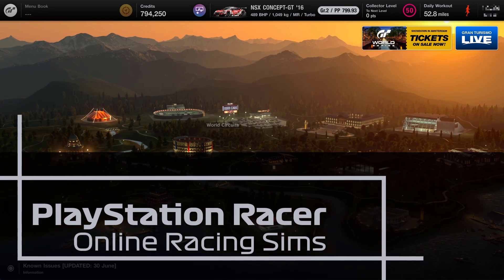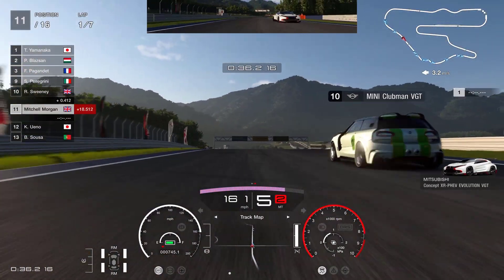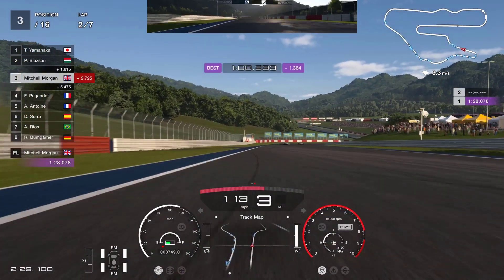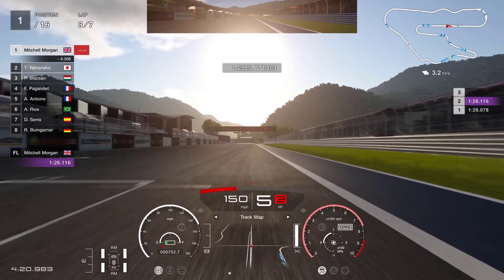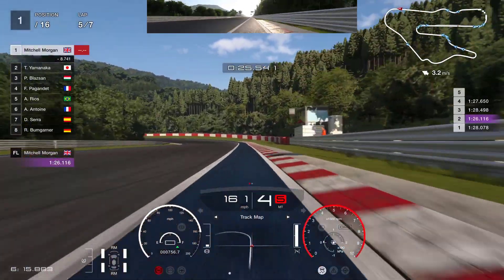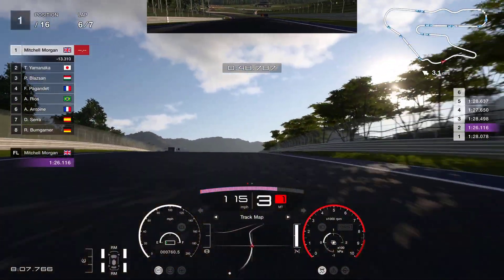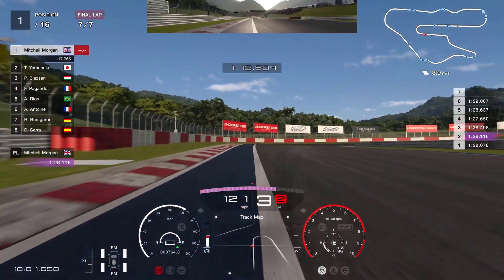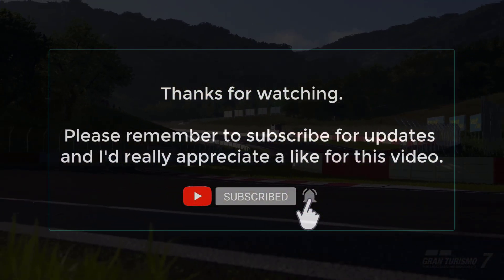Gran Turismo 7 - How To Get Gold in the Vision Gran Turismo Trophy at the Kyoto Driving Park (HARD)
Experience the epitome of technology and design in this showdown between Vision Gran Turismo cars.  Compete against 850 PP-class rival cars.

World Circuits Race: Vision Gran Turismo Trophy
Race Track: Kyoto Driving Park
AI Setting: Hard
Vehicle Used: McLaren VGT

In this video we take a look at how to very easily get the gold trophy for the Vision Gran Turismo Trophy race at the Kyoto Driving Park Yamagiwa using the McLaren VGT.  As usual we take a look at our choice of car, the all important tuning of our car and how to run the race to secure the gold trophy using the Hard AI settings. This is a Last To First race.

00:00 - Introduction
00:11 - Checking the race difficulty setting is Hard
00:31 - Car choice and the all important car tuning settings
01:07 – Vision Gran Turismo Trophy Race
11:37 - Race Results and Video close